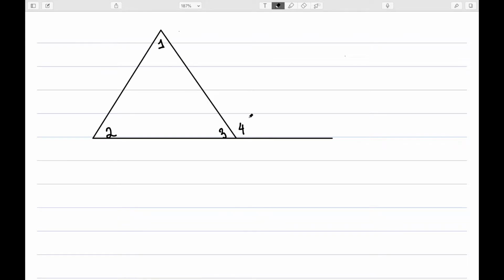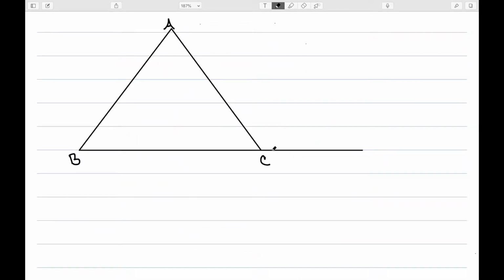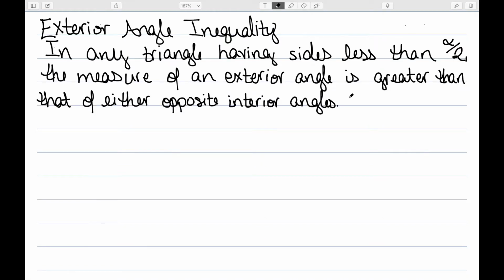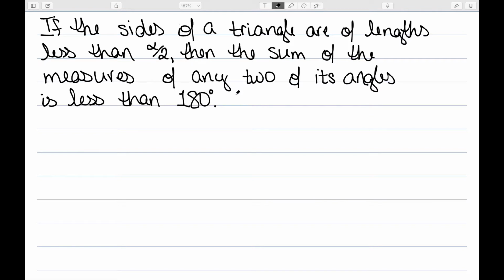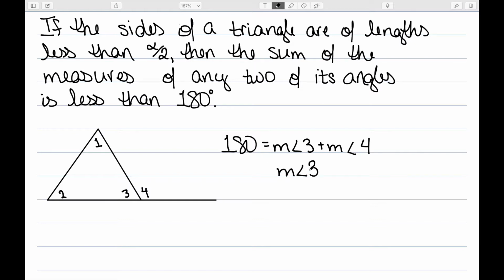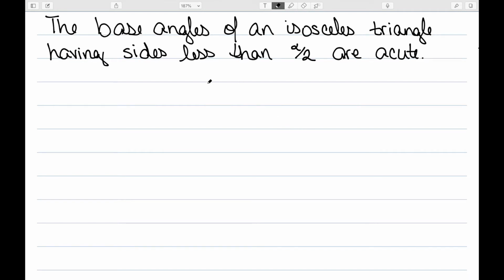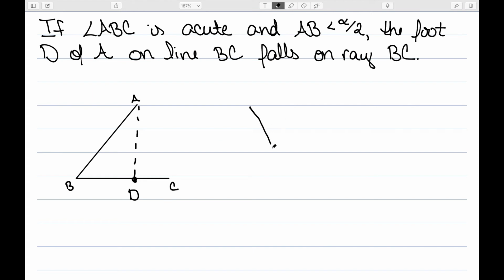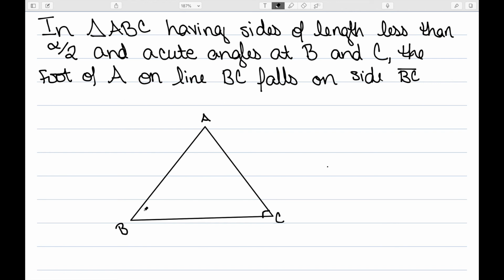Exterior Angles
I define exterior angles, and then give the Exterior Angle Inequality. I also discuss several results that we get from this inequality.